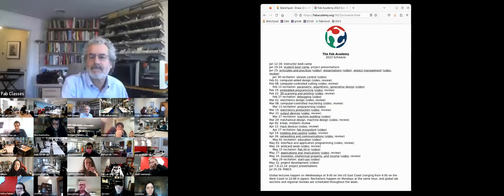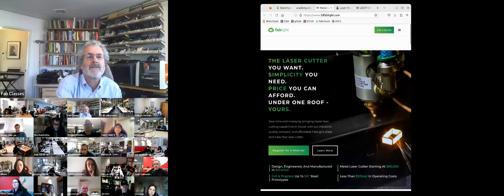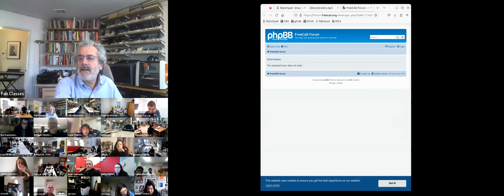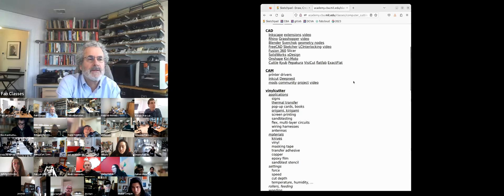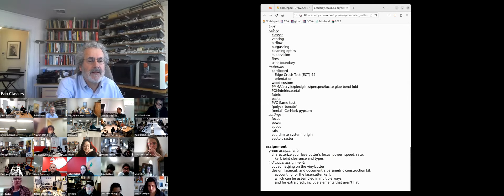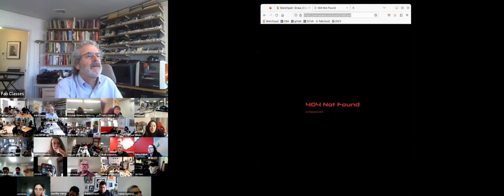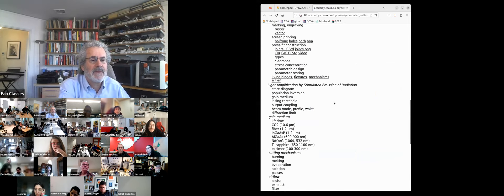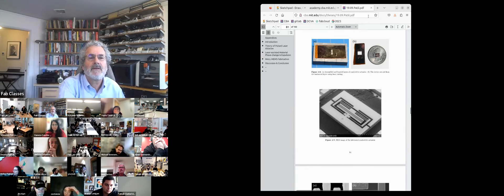Computer Controlled Cutting - Class 3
Fab Academy students learn to use computer-controlled cutting machines to produce physical objects from digital designs. They learn how to use computer-aided design (CAD) software to create and modify designs and to convert those designs into machine-readable code, such as G-code. Students then use this code to operate the cutting machine, which can be a laser cutter or other similar device.

In addition to gaining technical skills, students also learn about the creative and design aspects of computer-controlled cutting. They explore ways to use these machines to make functional and aesthetic objects and to prototype and test their ideas. By the end of the program, students have a solid foundation in digital fabrication and the ability to produce high-quality, custom objects using computer-controlled cutting.

Prof. Neil Gershenfeld, Director Center for Bits and Atoms at MIT, will walk you through the best tools and practices.